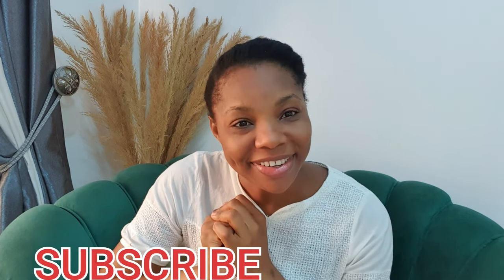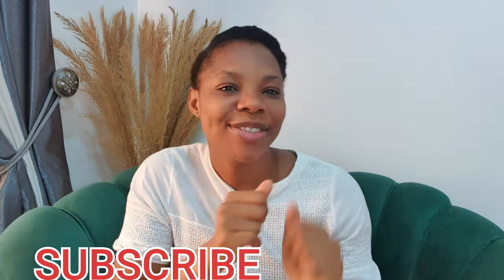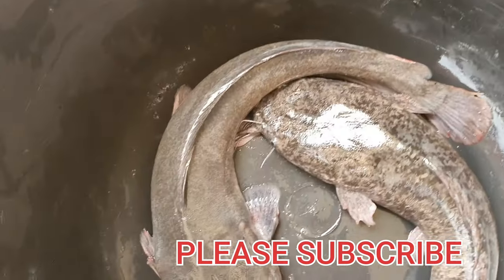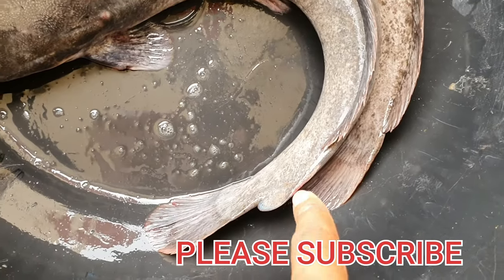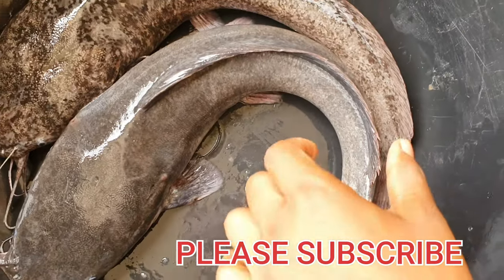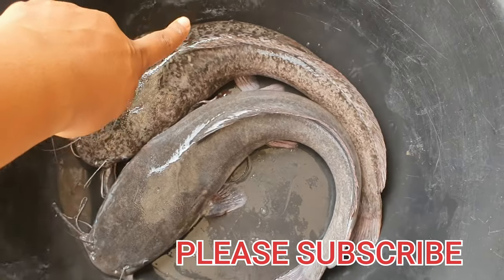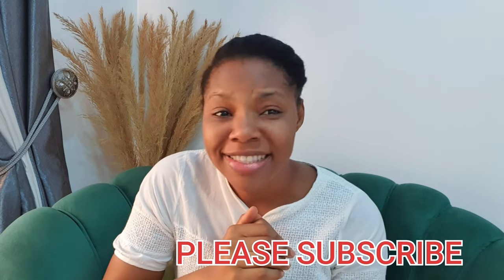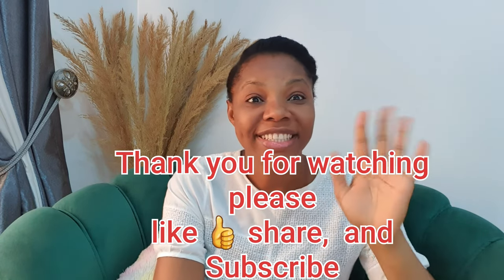How to IDENTIFY different species of CATFISH to rear in AFRICA/HETEROBRANCHUS, HYBRID and CLARIAS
There are three different types or species of catfish that performs better in Africa, such as Nigeria,  Ghana and some other African countries. This video illustrates the 3 species.
please watch the video till the end to know them properly.